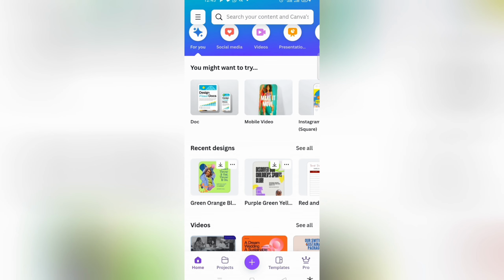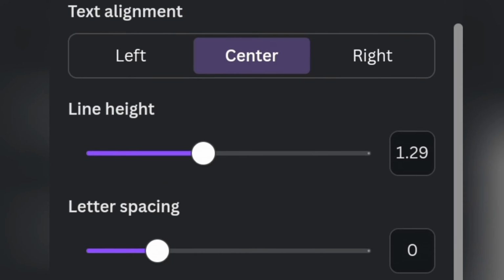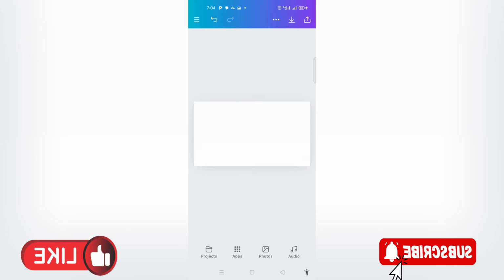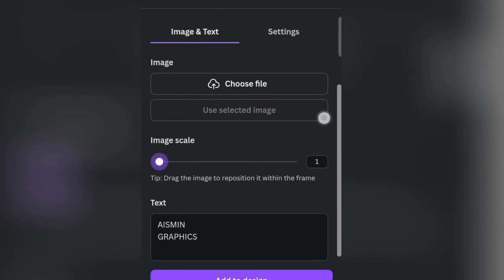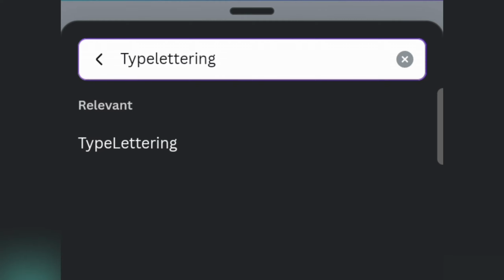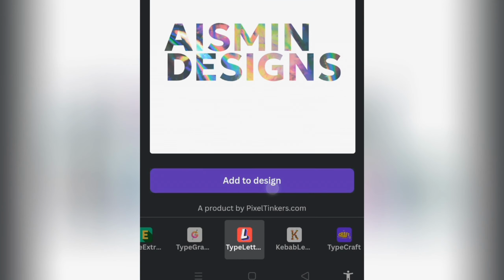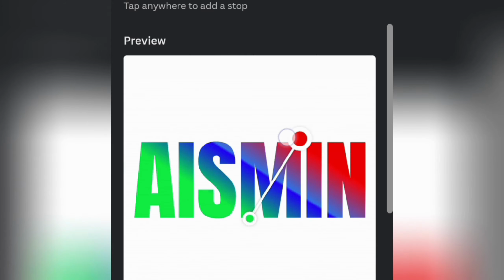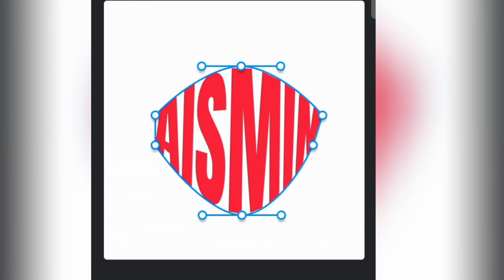7 Best FREE AI Text Effect APPS in Canva (2024)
In 2024, you may unlock Canva's full strength!  This video reveals the 7 Best FREE AI Text Effect APPS in Canva (2024) to speed up your creative productivity.  Discover how to create appealing images with amazing text effects and sophisticated AI technologies.  Edit quicker, smarter, and like a pro!

Canva is an incredible tool, but most people are unaware of how to use the sophisticated AI programs that are freely available.

Watch now to see how these 7 apps may help you take your Canva design creativity to the next level.

⏲️ TimeStamps ⏲️

00:00 - Intro

00:16 - Text Maker

03:55 - KebabLetters

05:23 - FontFrame

08:26 - TextArt

10:01 - TypeLettering

13:57 - TypeGradient

16:31 - TypeCraft

19:22 - Outro